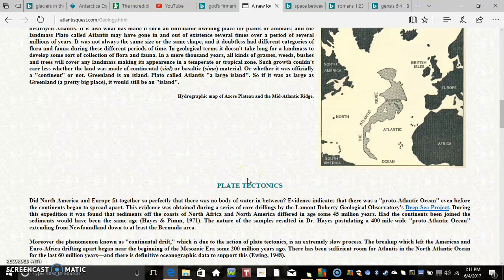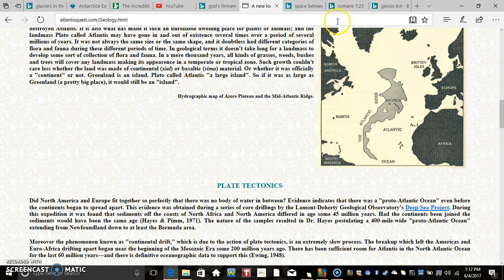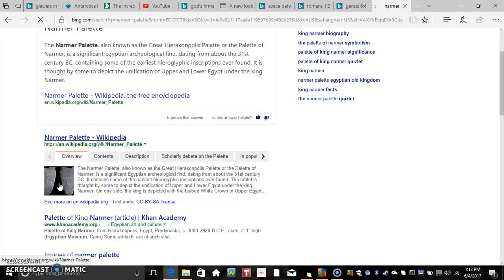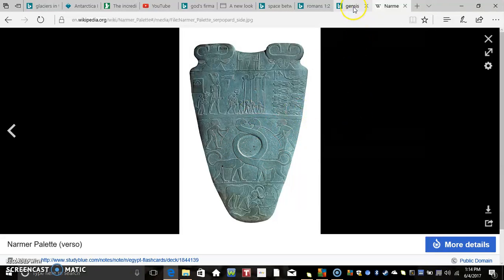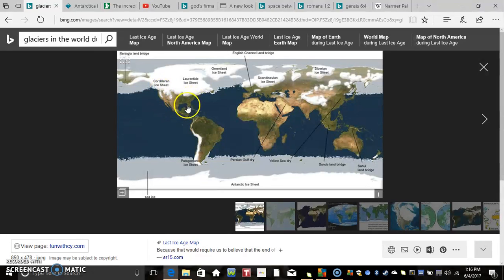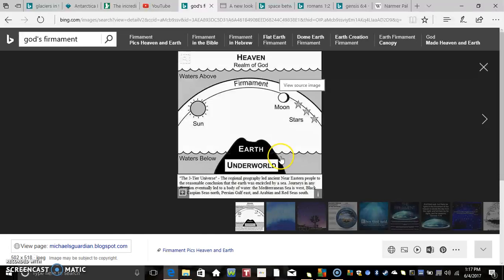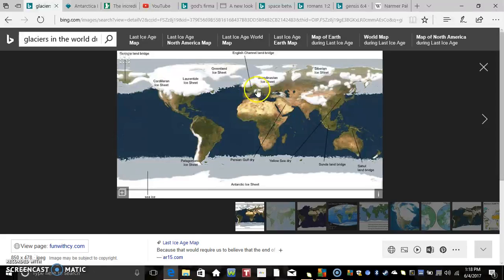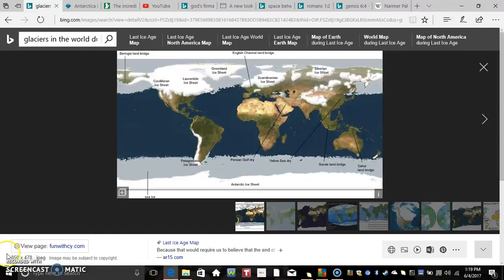How God created the Flood and how the Continents were dried post flood